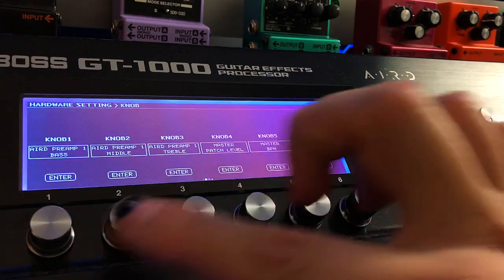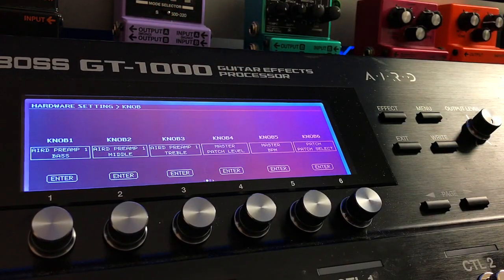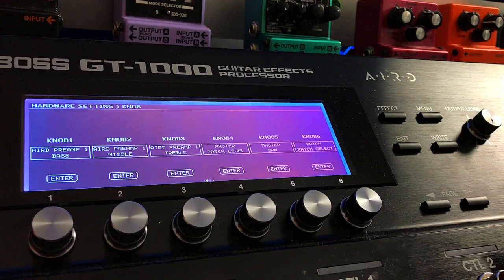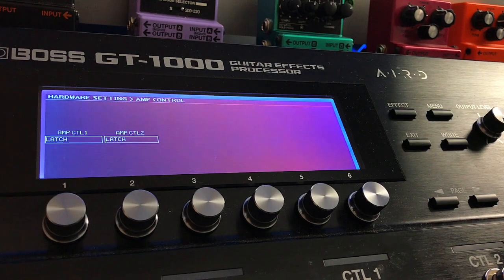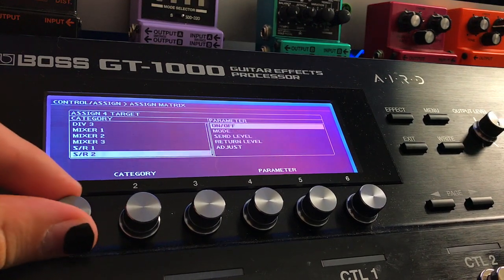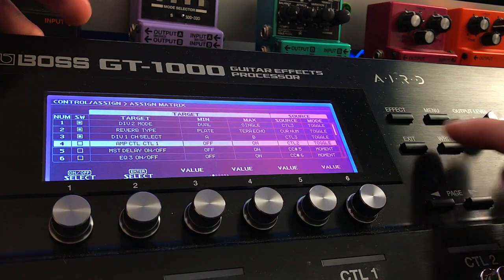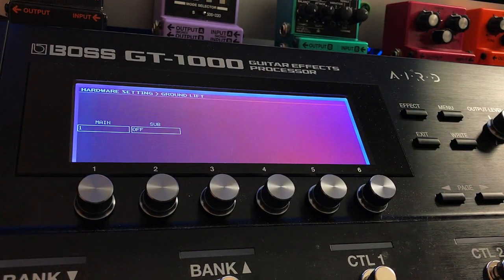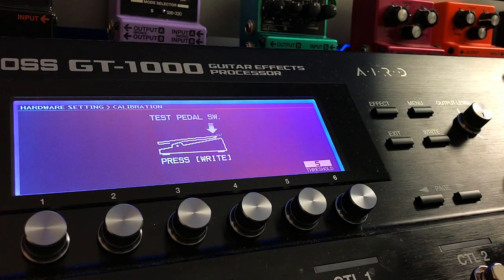BOSS GT-1000 BASICS - Hardware Settings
It's so easy to get caught up in the awesomeness of the GT-1000 &
GT-1000Core that sometimes we overlook some of the simple things.
In this mini series I will cover some of these things & aim to make your experience with your device a whole lot better.

0:00 - Intro
0:21 - Knob Assign
1:41 - Amp Control
3:11 - Expression Hold
4:03 - Ground Lift
4:20 - Calibrate Expression Pedal
5:09 - Other
5:48 - Outro